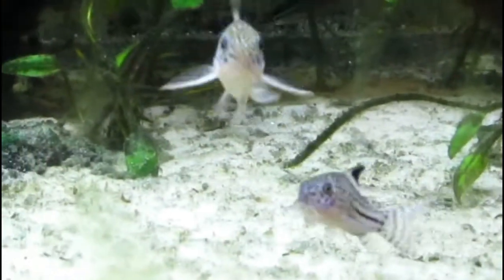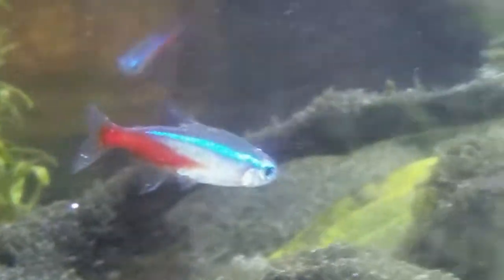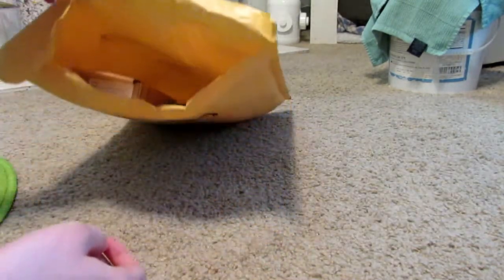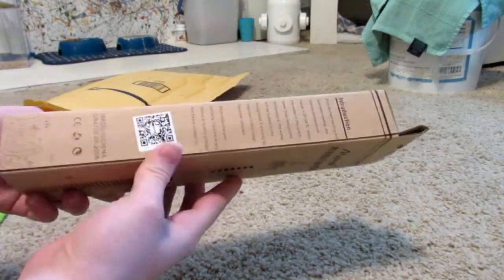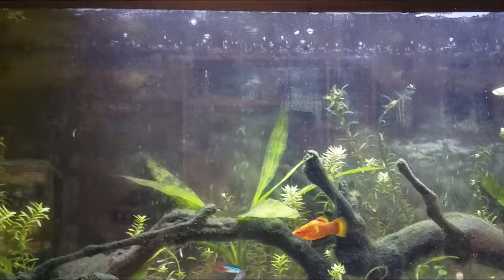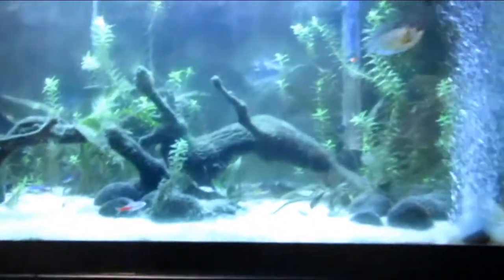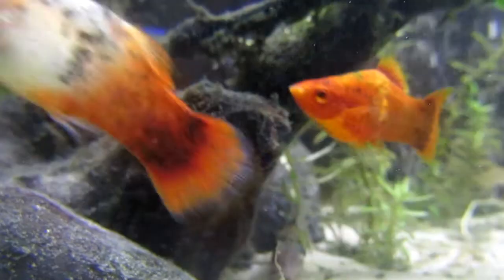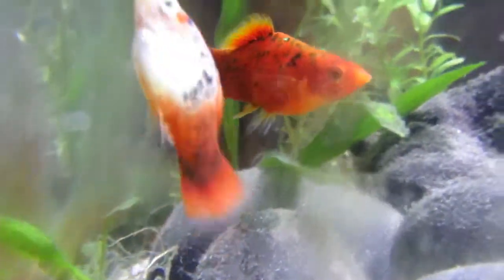How I Got Rid Of Ich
In this video I talk about my experience with Ich and the treatment I chose to get rid of it.
The goal for making this video is to maybe help others see that simply using the heat treatment for getting rid of Ich really works. While also, in a way, giving my subscribers an update on my fish.

Links👇

Adjustable Heater

Here is a more recent video about what I did the second time I got ich.